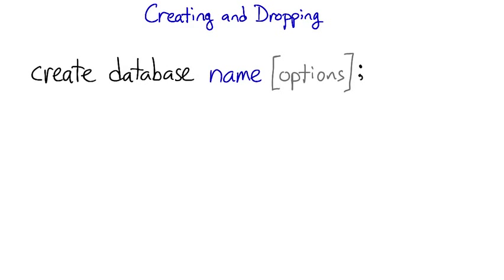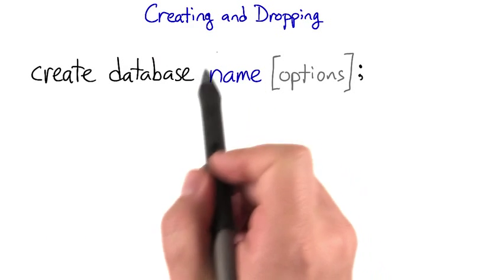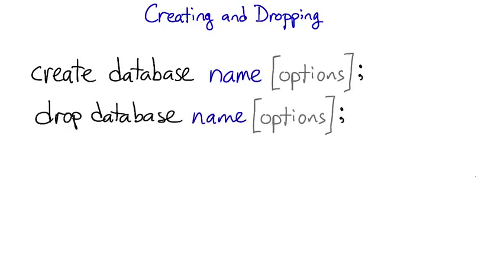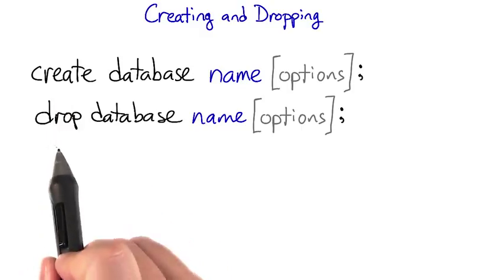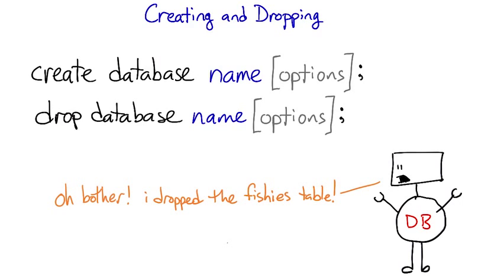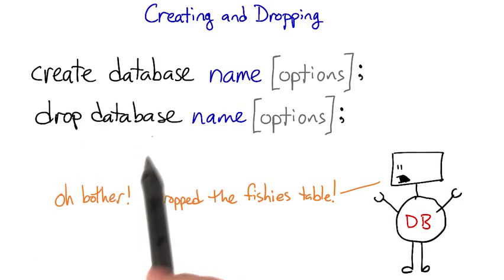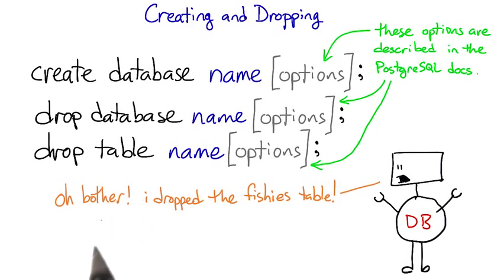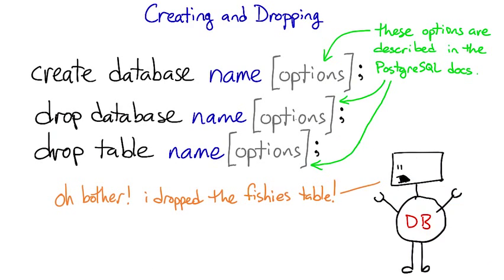CREATE and DROP databases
This video is part of the Udacity course "SQL for Data Analysis".